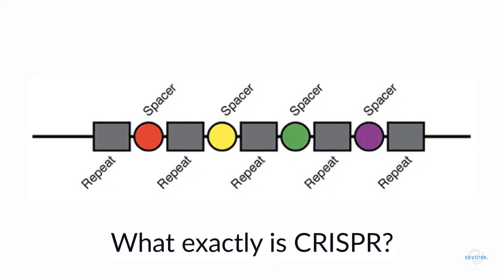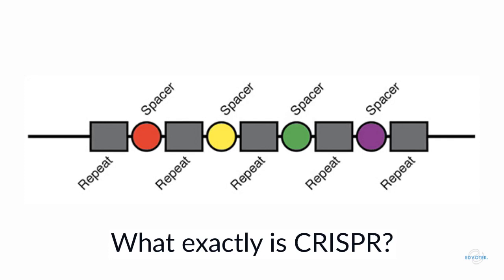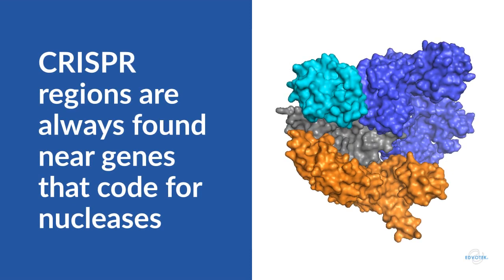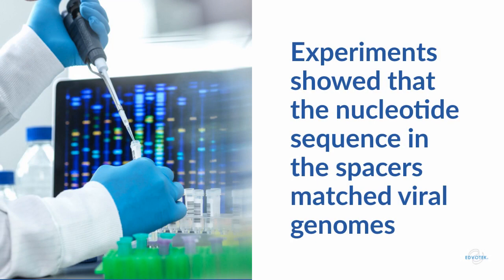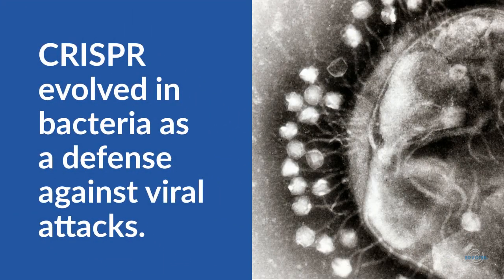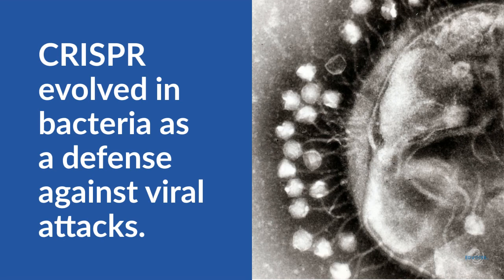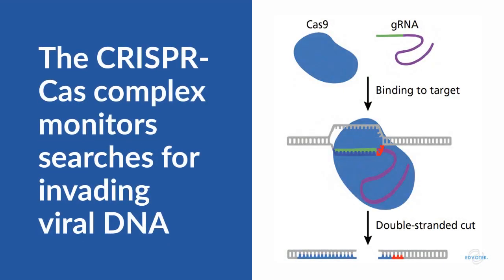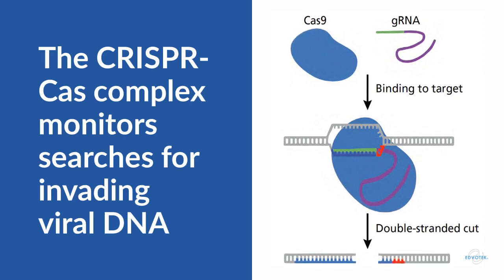Biotechnology Basics: What is CRISPR?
Modern biotechnology encompasses a variety of techniques that are used extensively in today’s labs, such as genetic engineering and recombinant DNA techniques. In this video, we're going to explore a revolutionary biotechnology technique called CRISPR. This technique allows scientists to manipulate DNA sequences with great precision, making genetic modifications faster and more accessible than ever before.